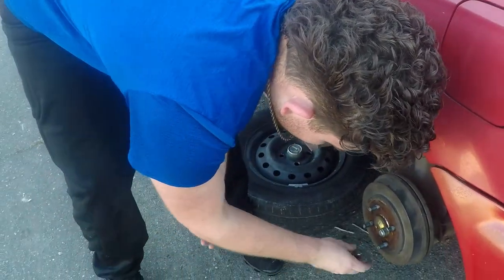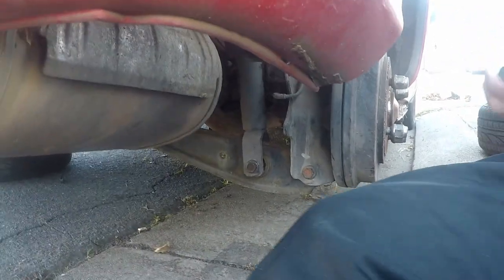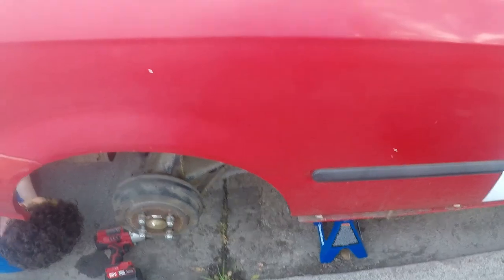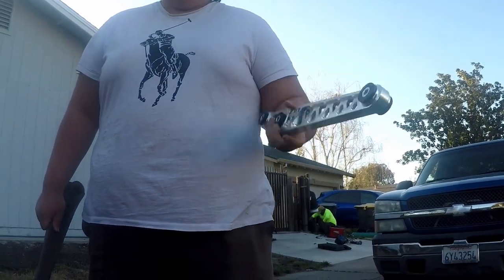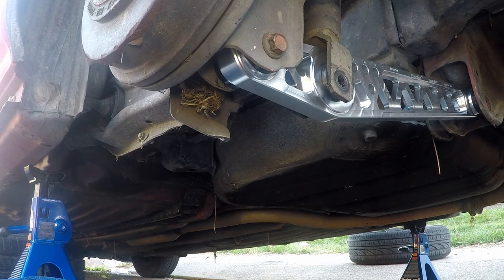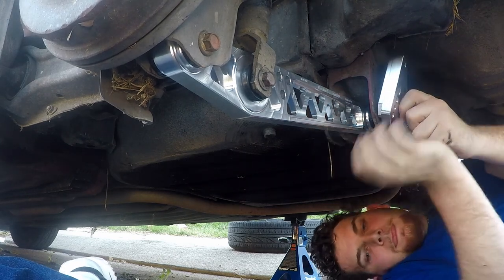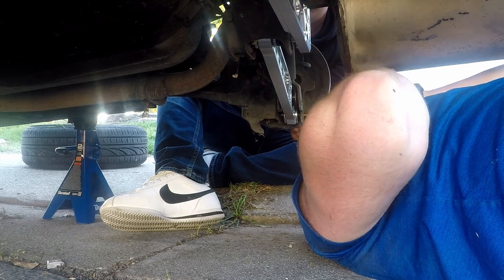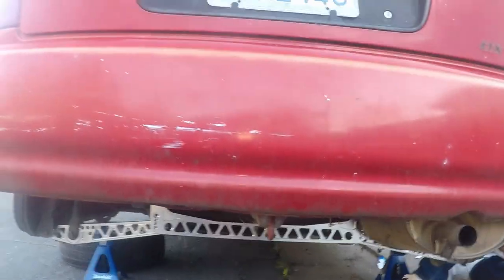VLOG#60 HOW TO INSTALL REAR SWAY BAR ON A HONDA CIVIC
Street lights is a family based car club. We have a total of 24 members right now and all we can say they are all our brothers like a tight family bond. Most of what we do is work on cars, have car meets and drives often. We would love to see everyone’s support and we will be putting out content once a week.